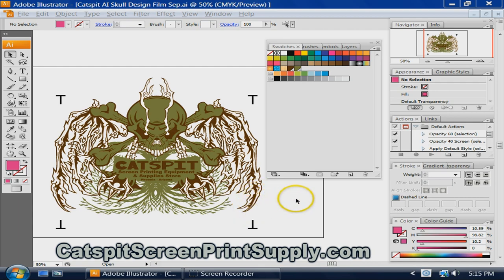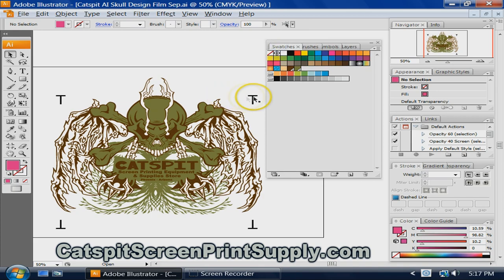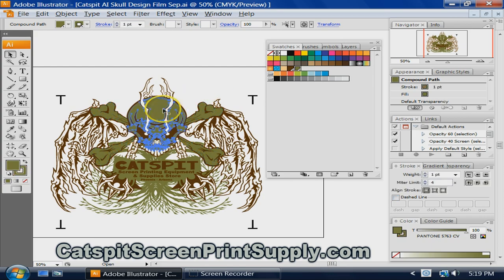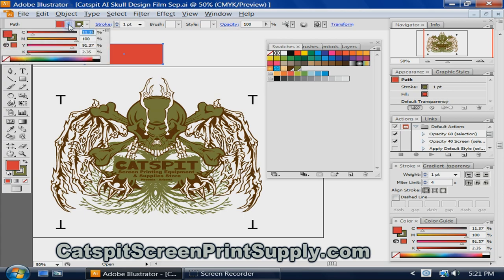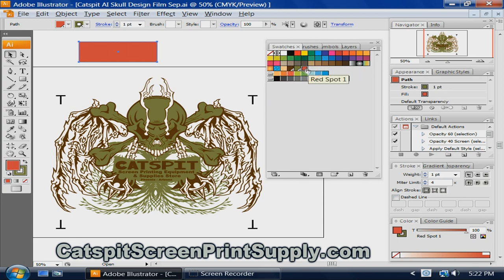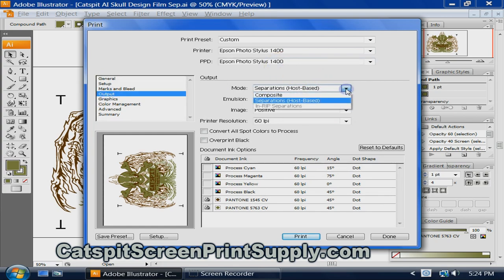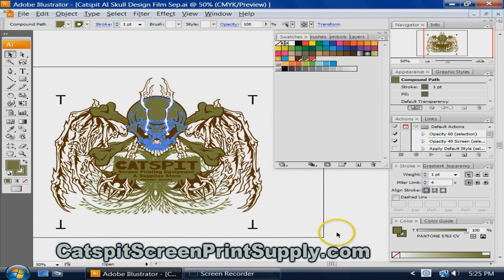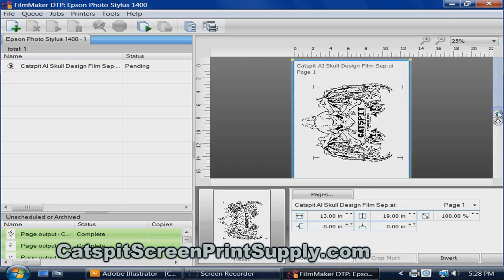1. Creating Screenprinting Artwork: Host Based Color Separations in AI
This screen printing video is about using host separations in Adobe Illustrator to create film positives for printing tee shirts. In this video I am using host separations even though a few times I refer to it as RIP separations. In actuality AI did the separations, not the RIP. But you can use RIP to do color separations if you wish depending on which RIP software version you have. Also forgive me at the end when I confused the printer profiles with the printer chooser…. LOL. There were a few anomalies in this video and the audio is poor but I didn’t have time to reshoot. I have too many things going on this week but you should get the idea from the video. The video walks you through how to create spot colors in order to use the host separations with RIP software to automatically separate the colors and produce the needed inkjet film positives. You’ll just have to put up with some heavy breathing and a few minor snafus. Enjoy!

Screen Printing Supplies and Equipment Sales: Setting new standards in old fashioned customer service. Catspit. Ranar. Seriously simple. TM